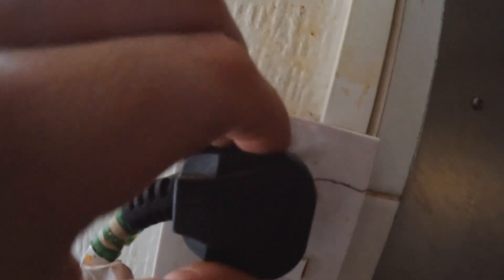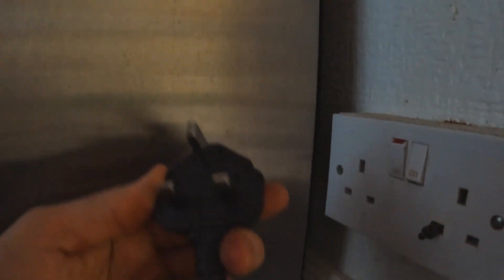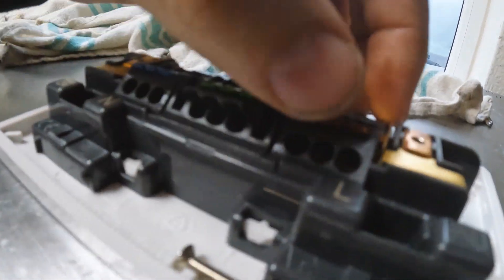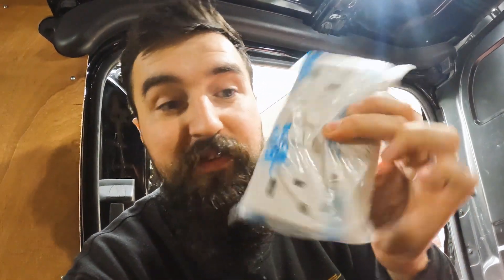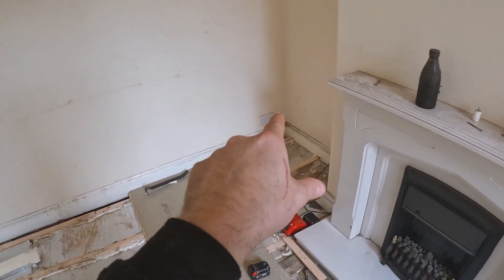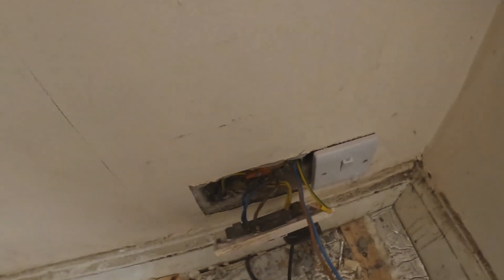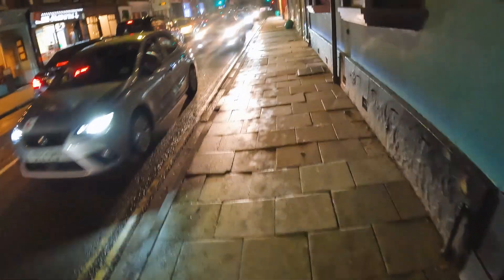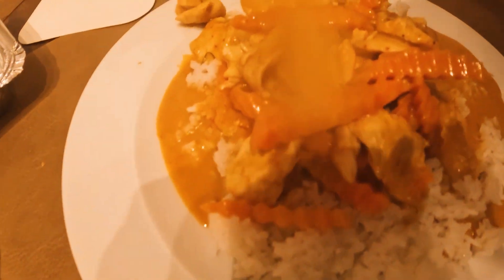STOP! STOP THIS NOW! 🔌🔥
FRIED SOCKET! This week, we have some socket wiring & replacement jobs. The first is in a kitchen where the socket had been absolutely COOKED! It likely deteriorated and burned out over years time without being fixed which needless to say is extremely dangerous!

►WHAT YOU NEED TO PRODUCE YOUR OWN VIDEOS LIKE MINE:
128 GB Memory Card for those 4k vide
1TB External Solid State Drive